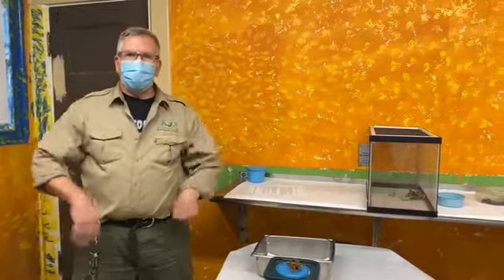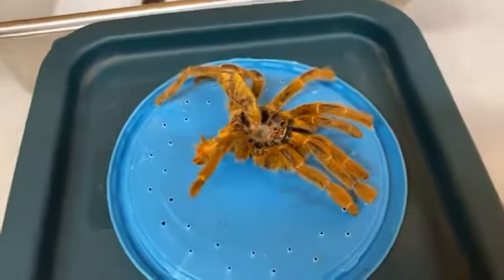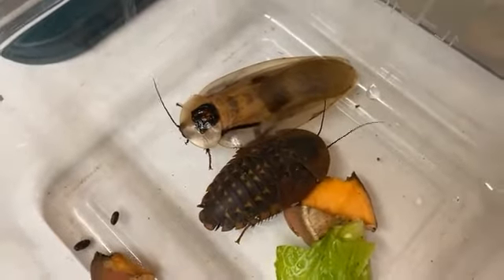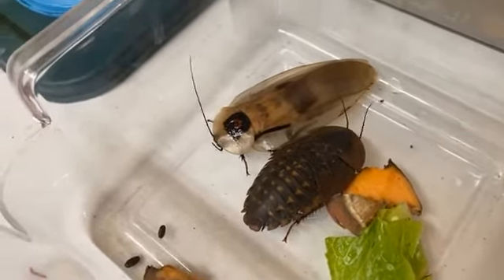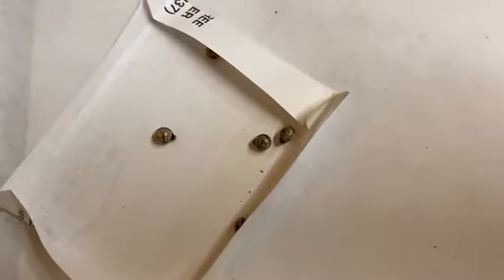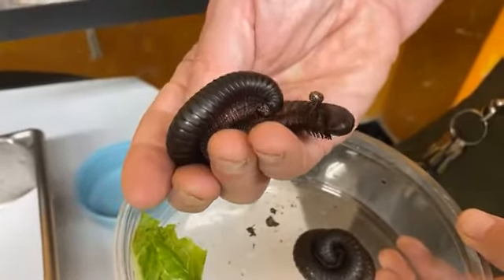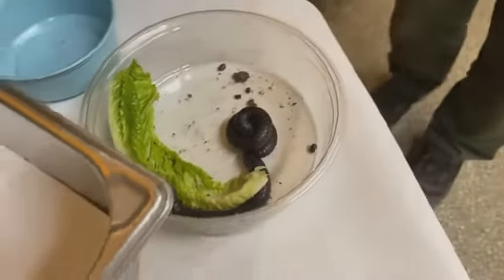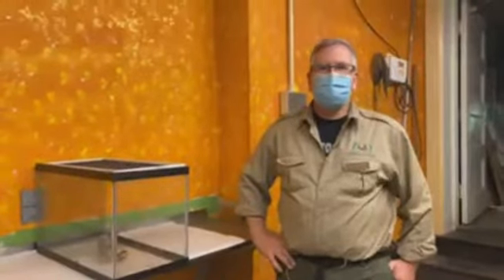Zoo to You: Interesting invertebrates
We’re here with some interesting invertebrates in today’s ZooToYou!